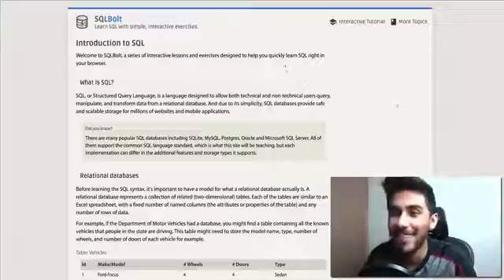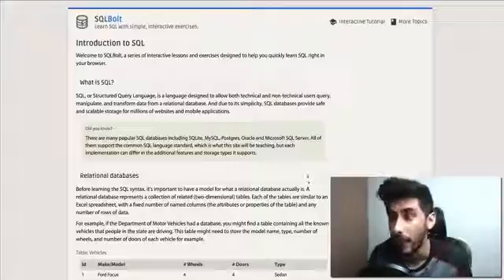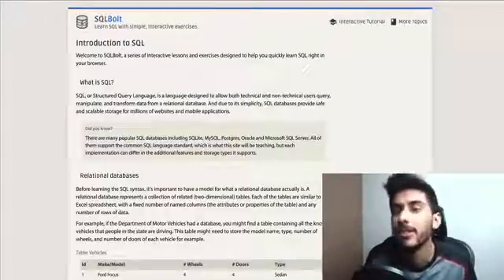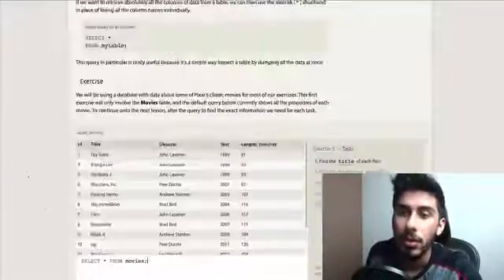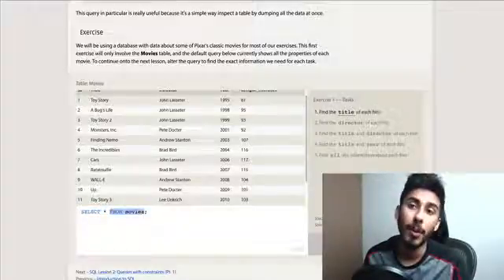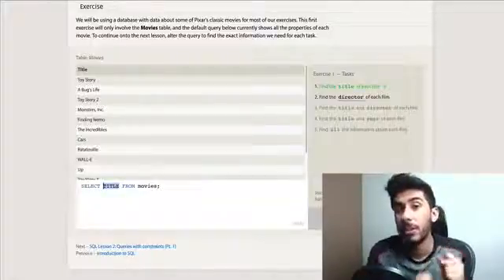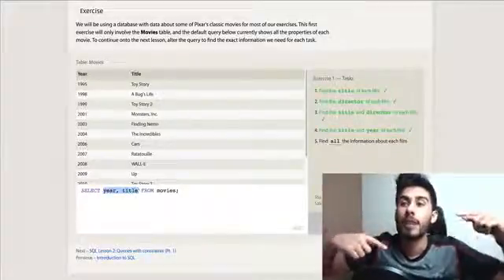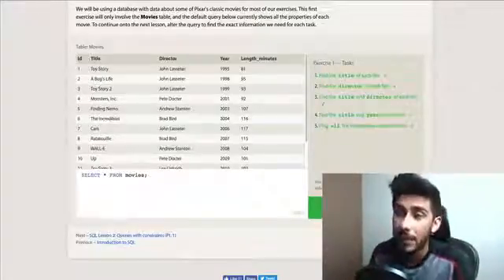Learn Sql Programming 1 Intro To Sql